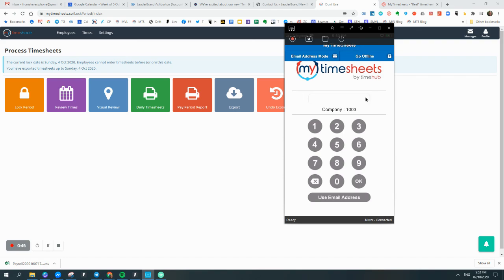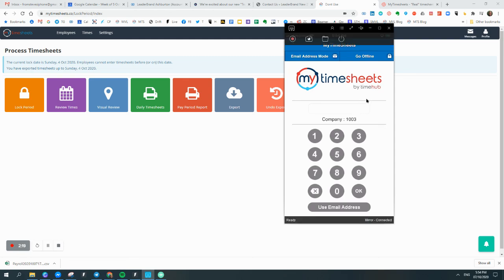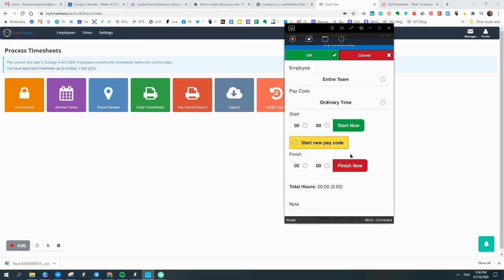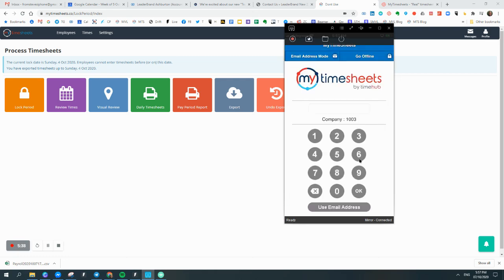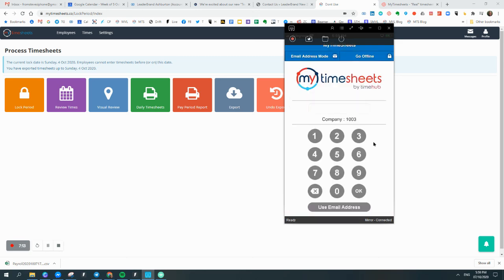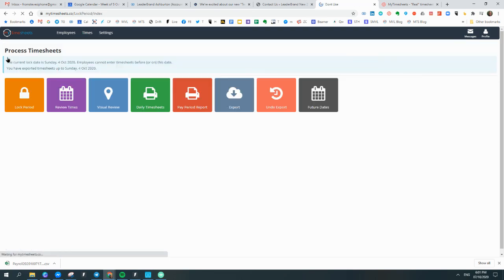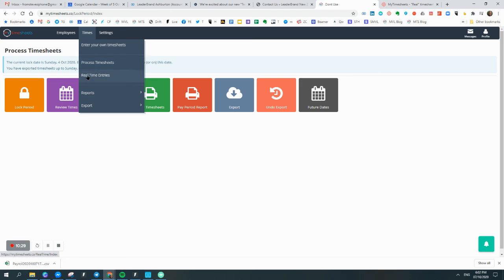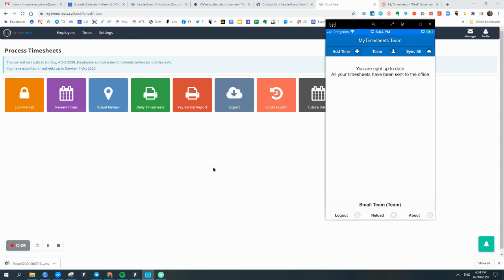Managing Timesheets for Teams and/or Individuals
Perfect for businesses on Horticulture, Viticulture, Contracting, Farming, Poultry Farming, Shearing, Forestry or anywhere you need to capture timesheets where your staff are working and know what they are doing.